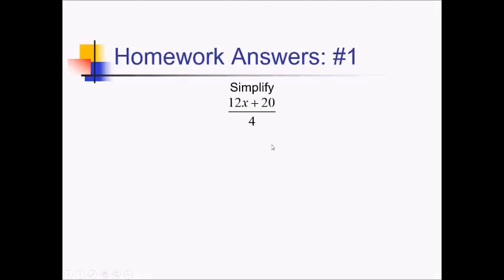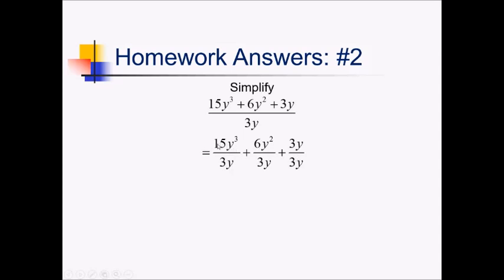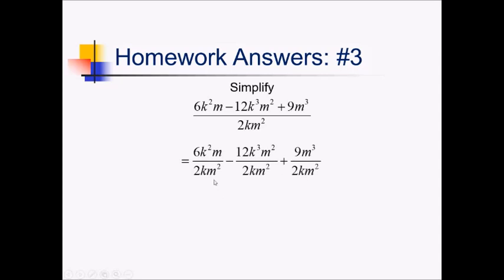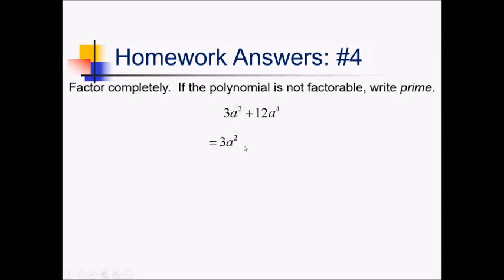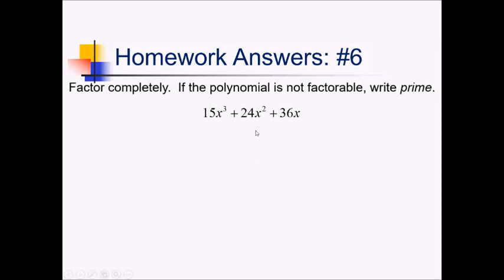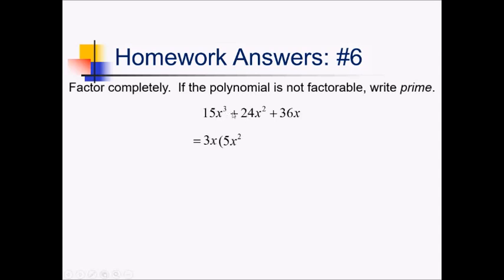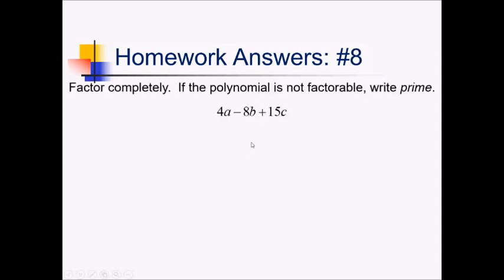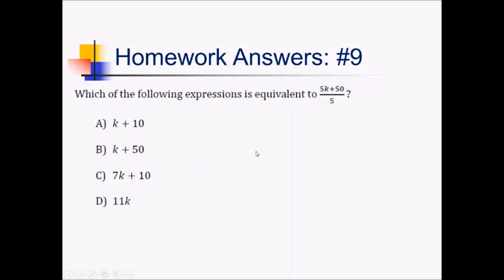Greatest Common Factor: Problem Set #1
Worked problems showing how to divide polynomials by monomials, factor out common factors, and factor by grouping.

Go here for a PDF and handout to go along with this video